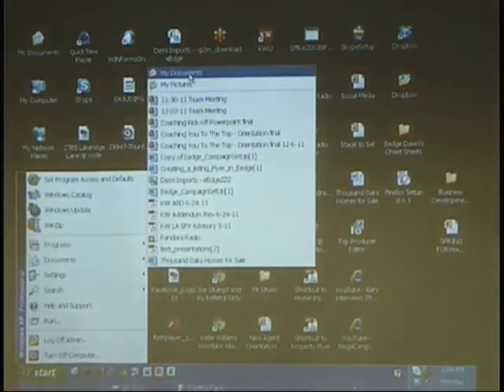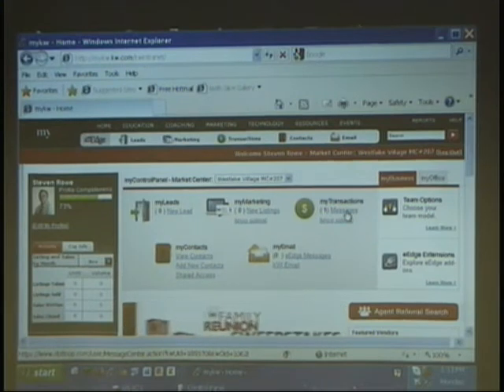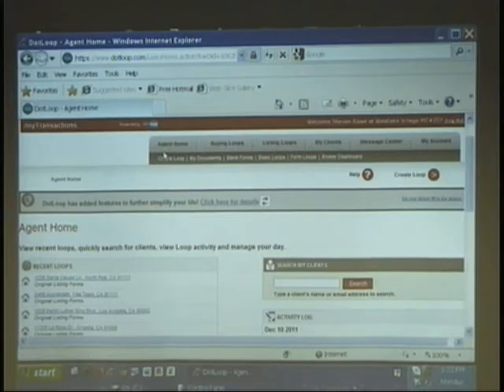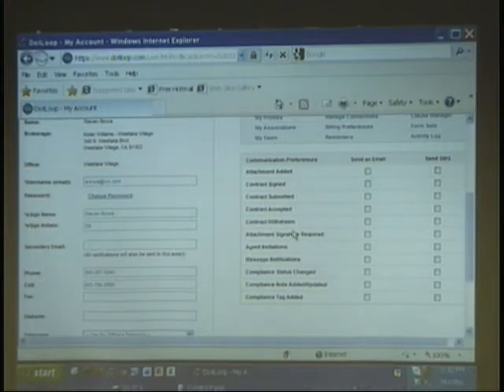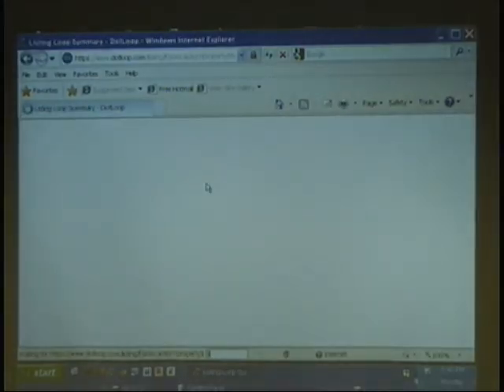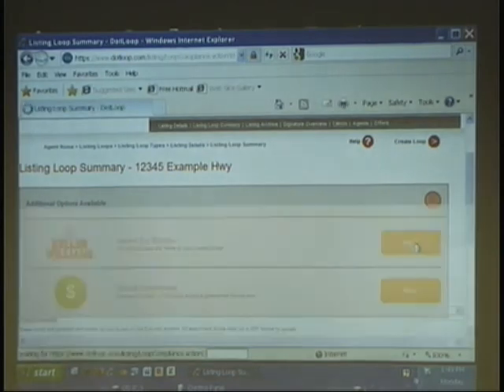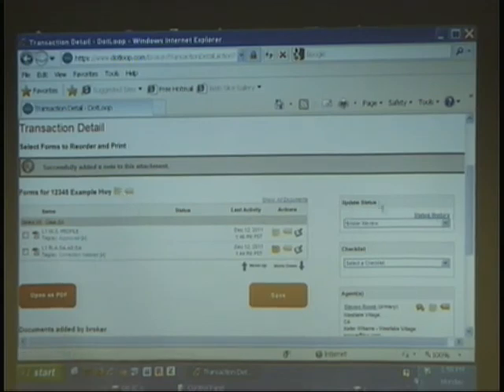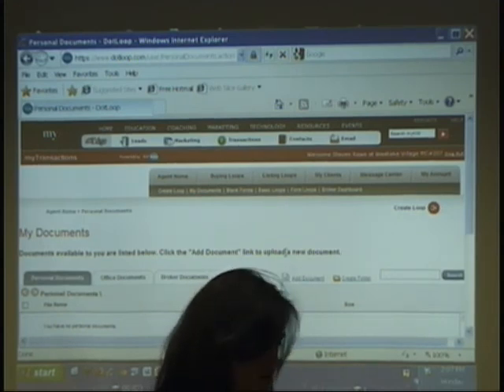myTransactions Class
Taught by Steve Rowe

Keller Williams Realty - Westlake Village